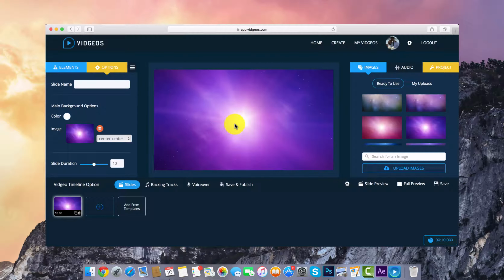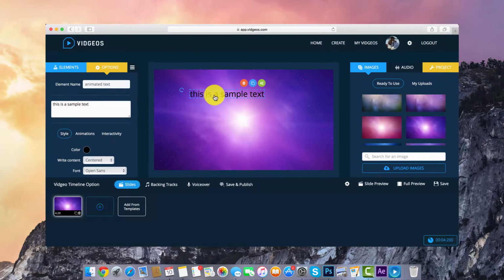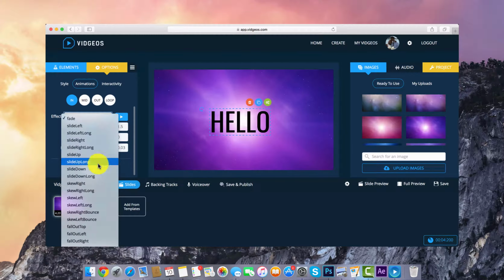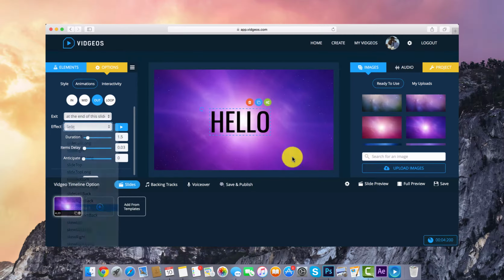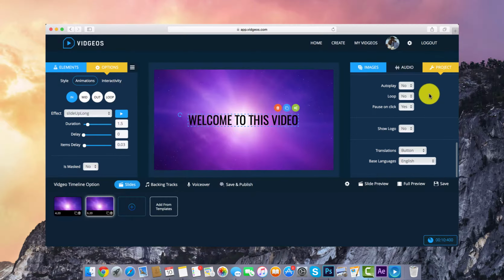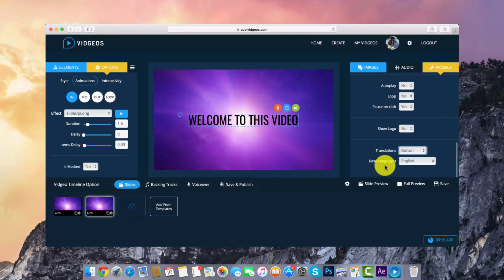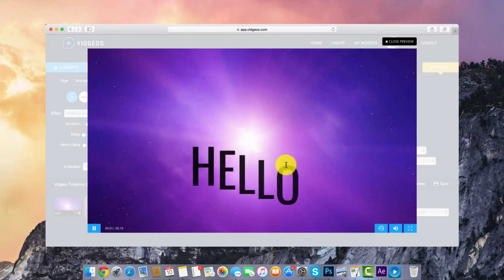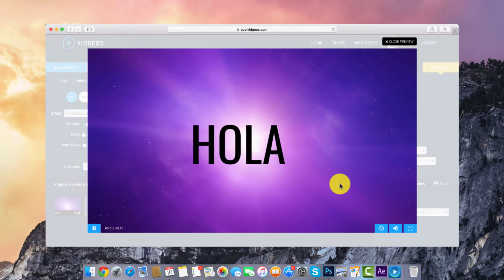VIDGEOS REVIEW - AUTO TEXT TRANSLATION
VIDGEOS REVIEW VIDEO - AUTO TEXT TRANSLATION

The world is your oyster! Market globally, language is no longer a barrier with Vidgeos auto translate feature.

If you and your friends are not in the same language, it will be very difficult for you to interact with each other. Vidgeos has the function of translating instantly on smart viewer